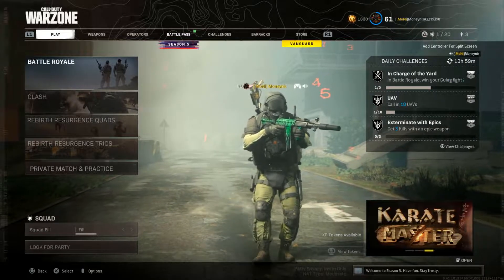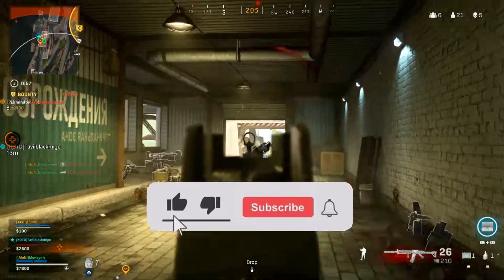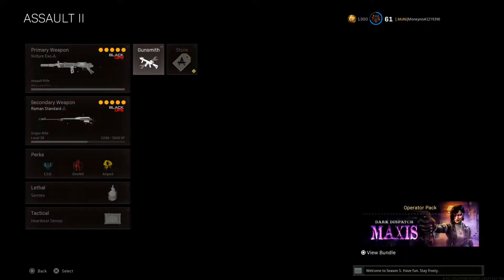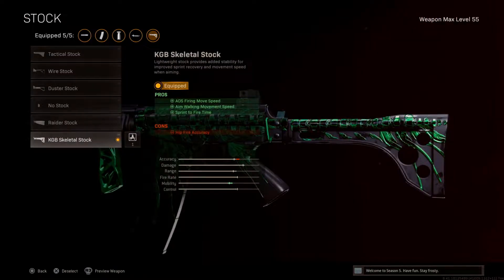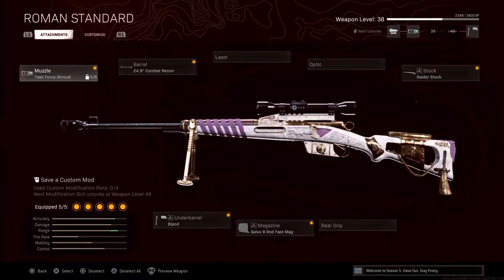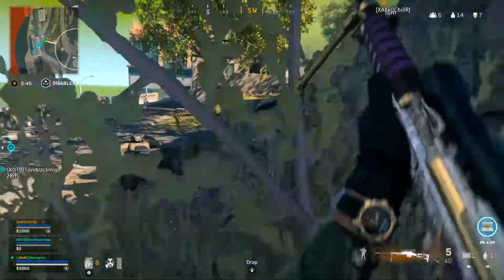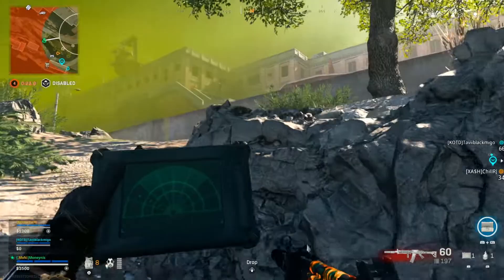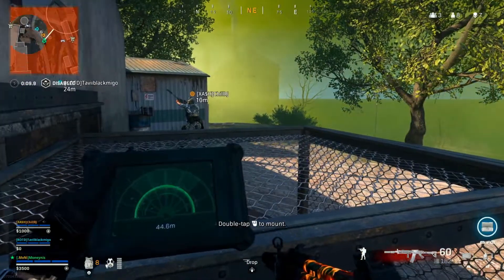This Fara 83 SMG Build Feels Like Hacking In Warzone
The cold war fara 83 Is an amazing fast sliding assault rifle in warzone. The fast killing fara 83 smg one of the best universal Cold War rifles that anybody can just pick up right away and shred with the fara smg class setup build smg fara 83 best loadout. In today’s video I will be using the fara 83 In It’s smg form which makes It an excellent sniper support In Call of Duty Warzone.

🚨Please keep live stream chat clean of profane language, be respectful and noice!